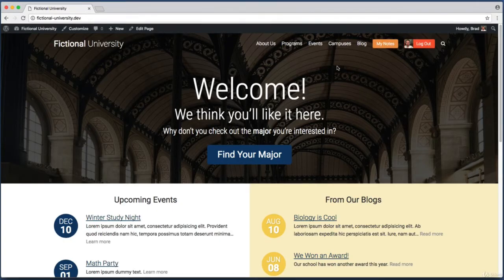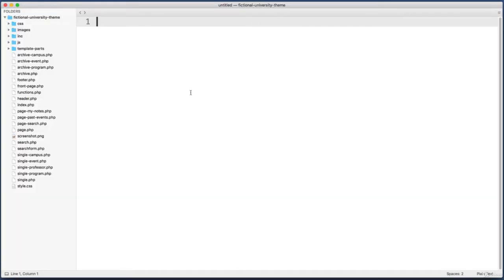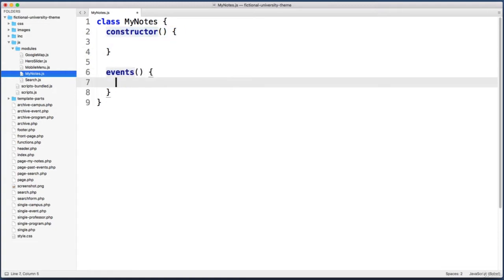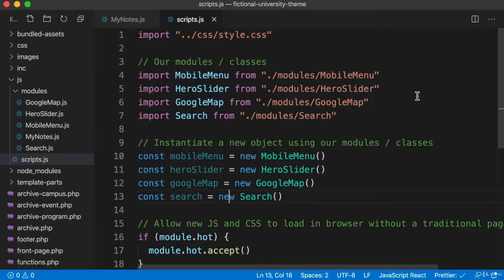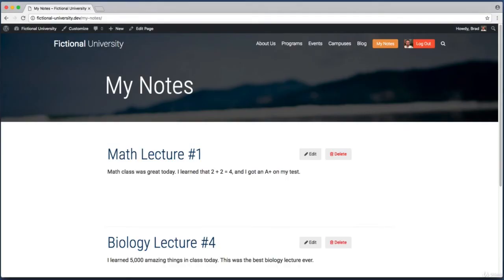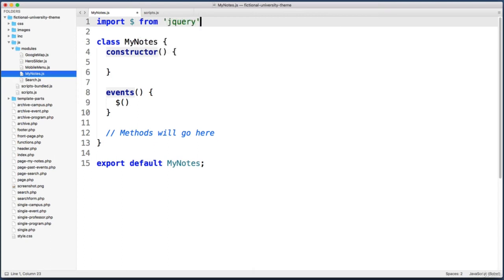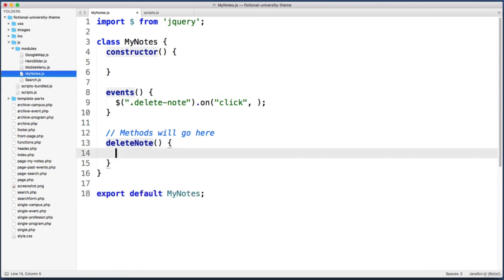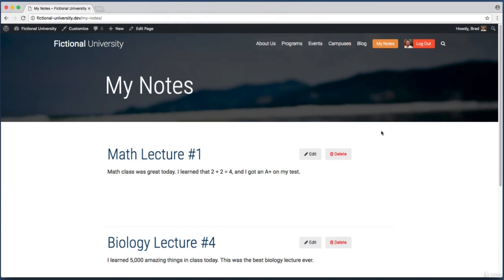My Notes Front end Part 1 | WordPress Tutorial | Episode 73